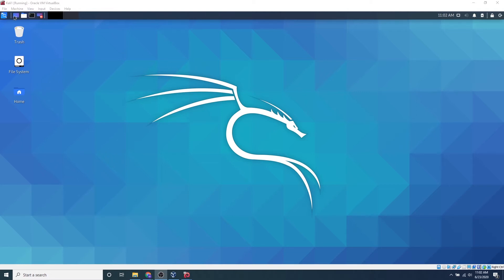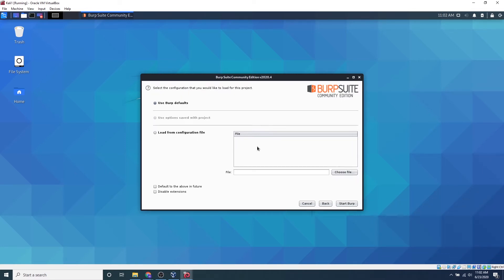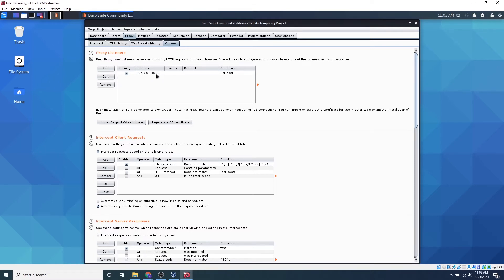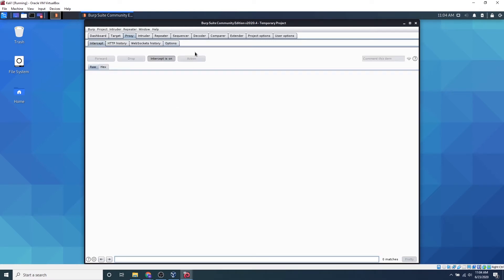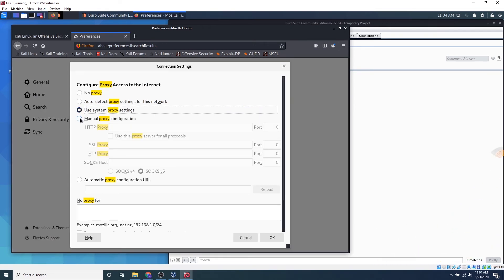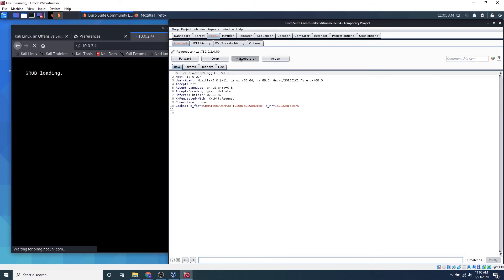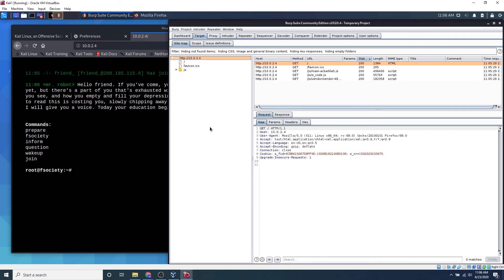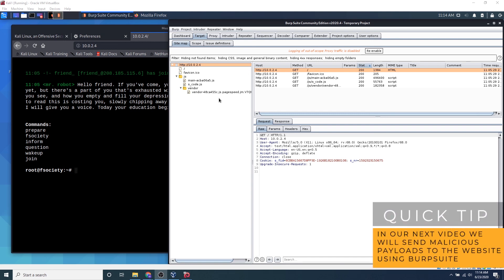Cyber Home Lab | Burpsuite Tutorial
Cyber Home Lab | Burpsuite Tutorial. Today we are setting up our kali linux machine to attack a vulnerable machine using Burpsuite! In this tutorial you will follow along and configure burpsuite and understand the basics of how to set up proxies, and analyze and fuzz traffic with Buripsuite, the number 1 web application tool for all ethical hackers!

I hope this introductory cyber course for beginners helps!

MORE CYBER TUTORIALS

Still reading this? Then write "I'll hack the planet!” in the comments!

ABOUT
Hey there! I'm Cyber Noob, a group of cybersecurity professionals who are passionate about helping self-starters get into the cybersecurity and IT field! Whether its foundational tutorials, certification prep, or insider knowledge on cyber news, we are here to help! We are here to help you grow your professional knowledge about anything relating to Information Security! ➤➤➤